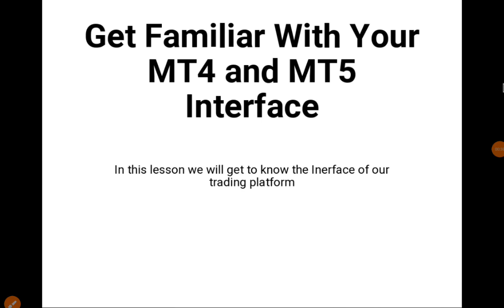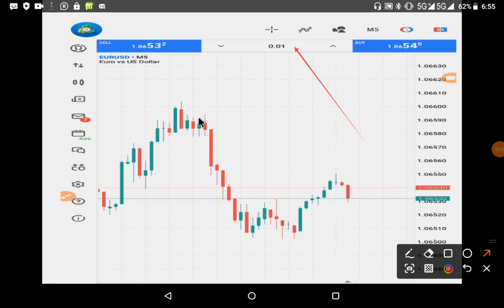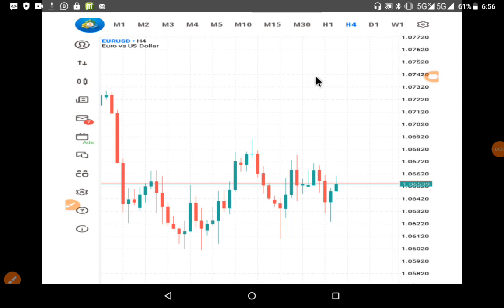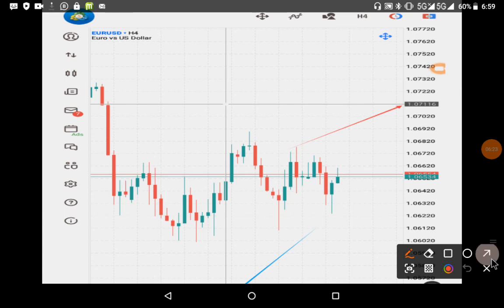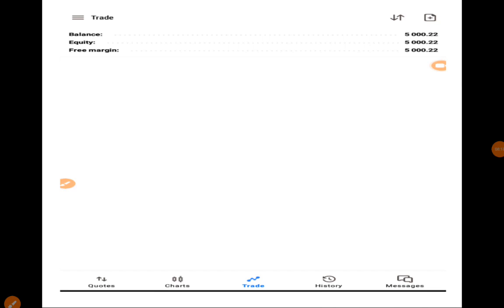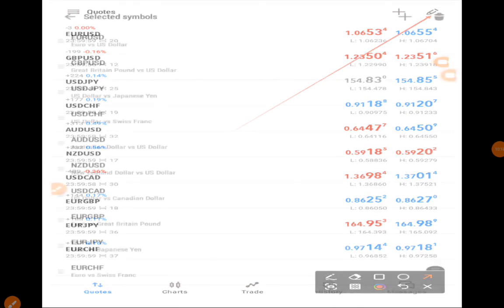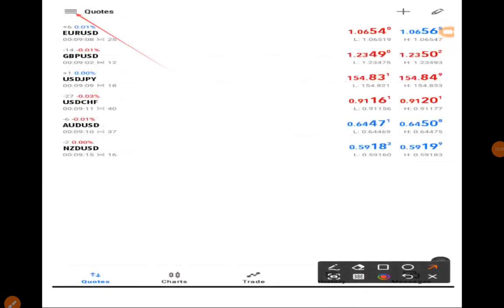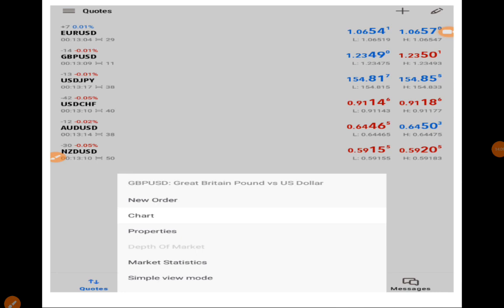Step-by-Step Navigation of MT4 & MT5 for Forex Trading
Welcome to our latest Forex trading tutorial! In this comprehensive video, "How To Navigate Your MT4 And MT5 Trading Platform," we'll guide you through the essential features and tools of MetaTrader 4 (MT4) and MetaTrader 5 (MT5), the leading trading platforms used by forex traders worldwide. Whether you're new to forex trading or looking to sharpen your skills, this video will help you navigate your platform with ease.